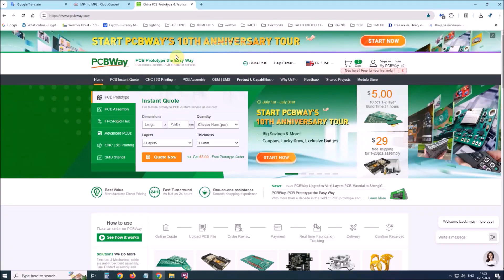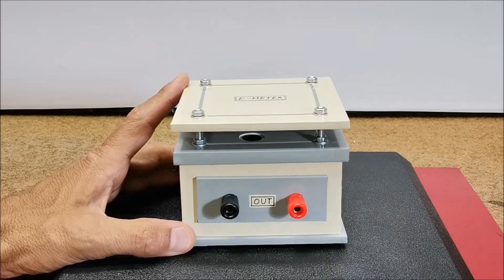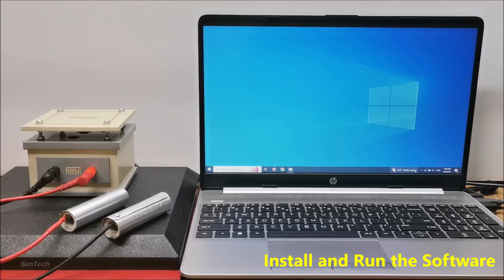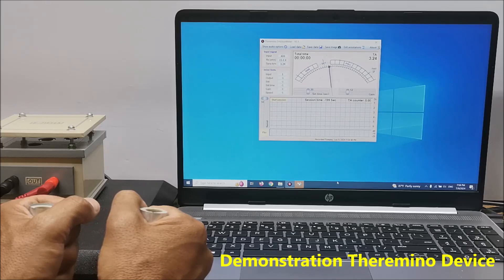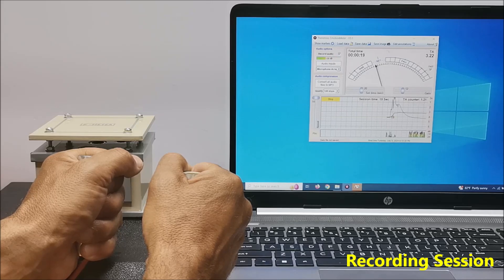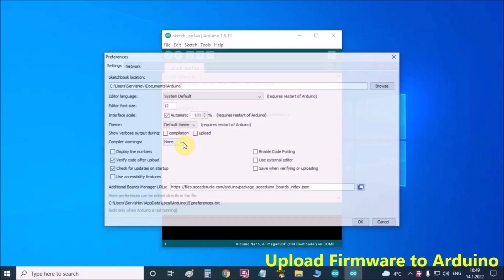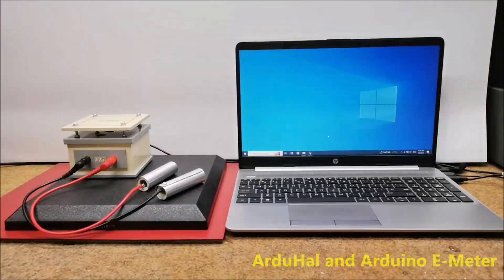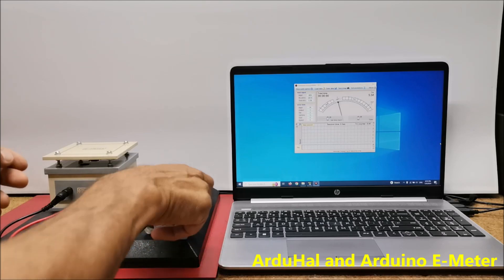DIY Ultra Sensitive Theremino-Arduino Polygraph, Scientology E-Meter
The device presented in this video is basically a galvanic skin conductance meter with several additional advanced functions and settings, made possible by the Windows software that the authors from Theremino team have developed specifically for this purpose. This is actually a modern replica of the so-called "E-Meter", device used in Scientology practices which costs several thousand dollars.